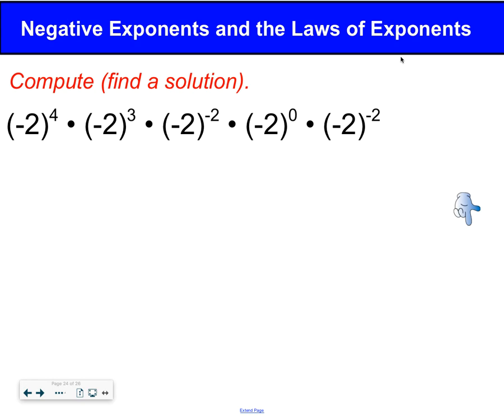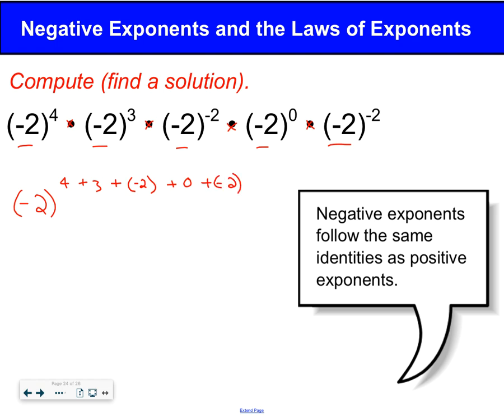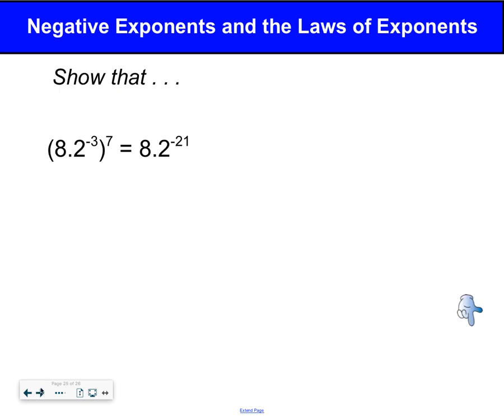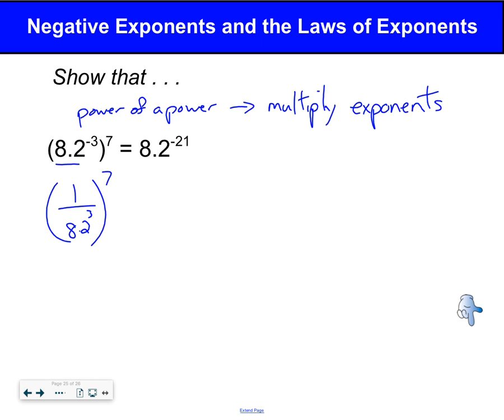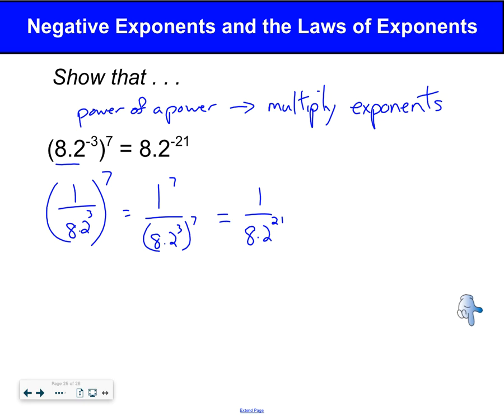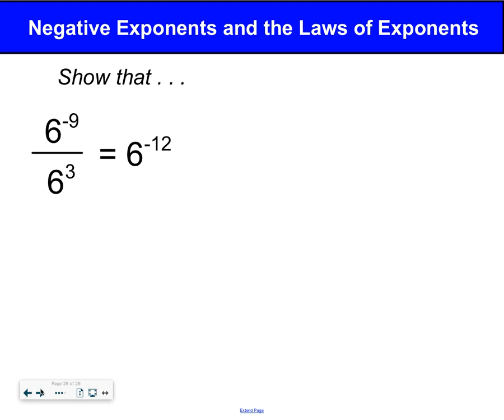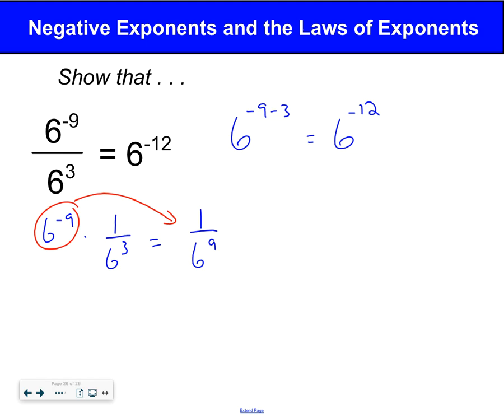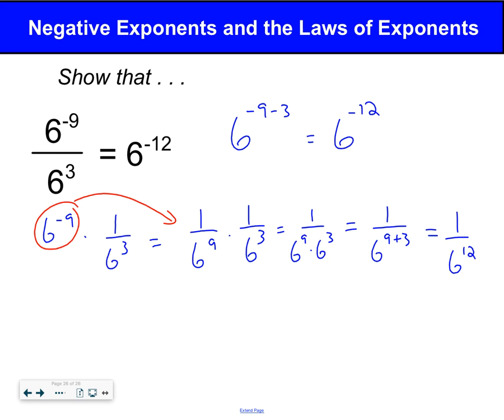M1.L5 Negative Exponents and the Laws of Exponents